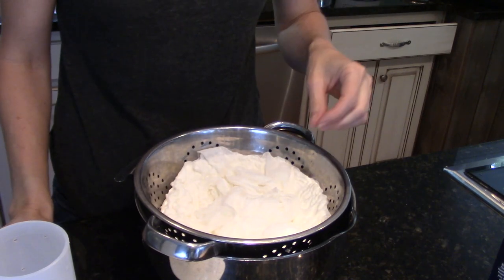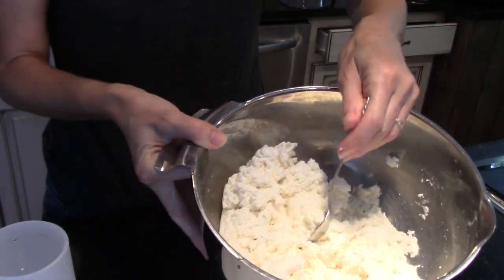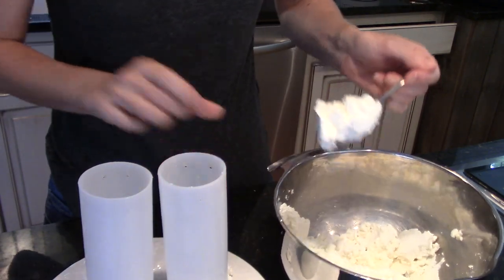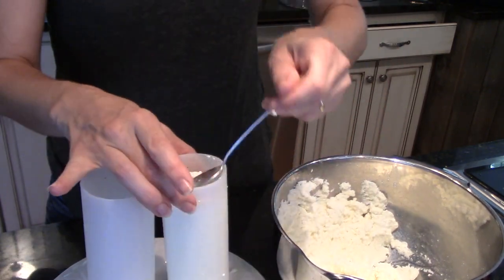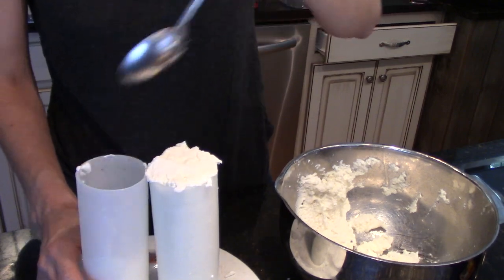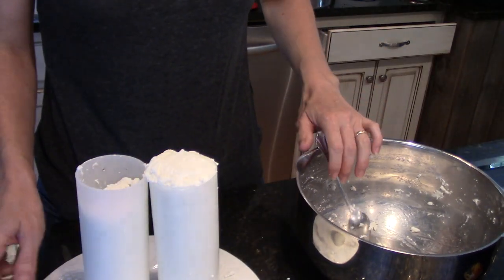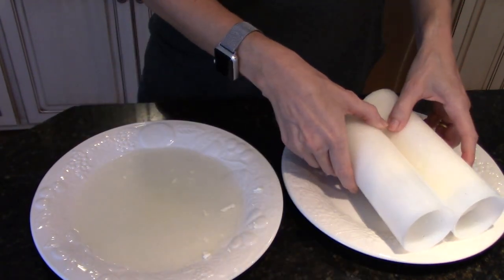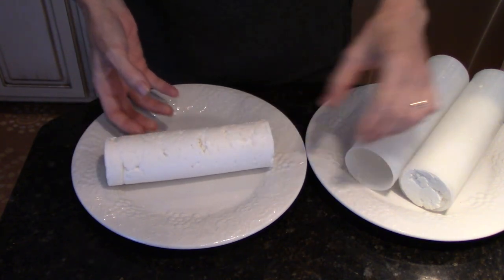How to Use Cylinder Molds to Form Chevre- Cheese Making at Home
I've had a few people ask on our Fried Chevre video how we get our cheese in those nice logs.

It's no secret- cylinder molds.